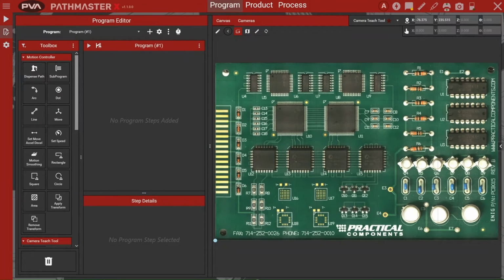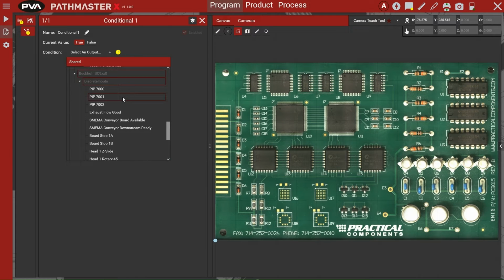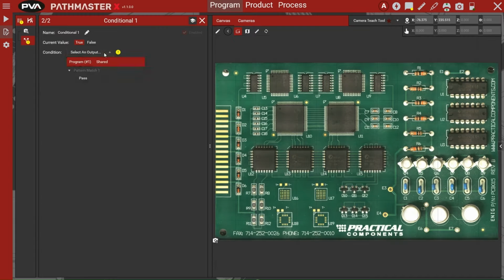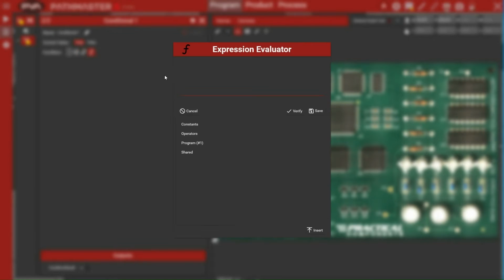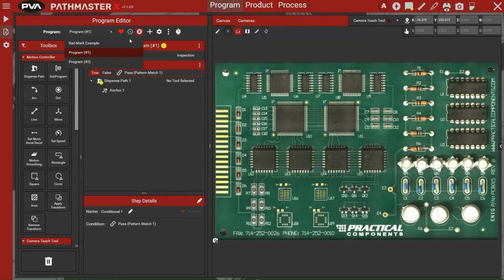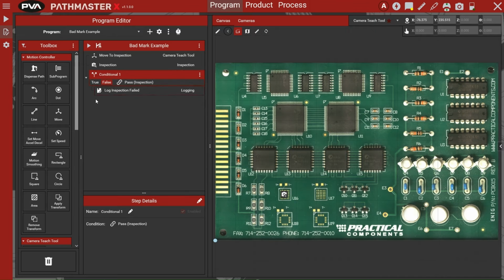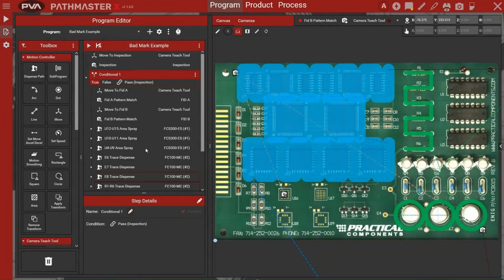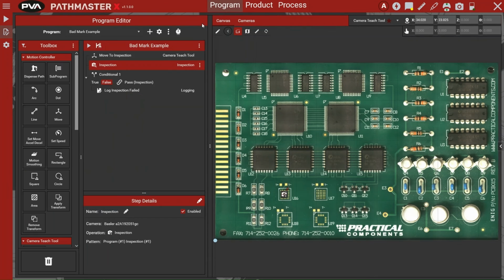PathMaster X Conditional Program Step